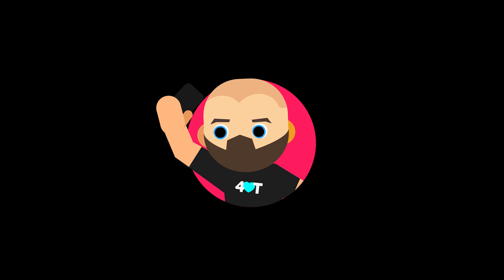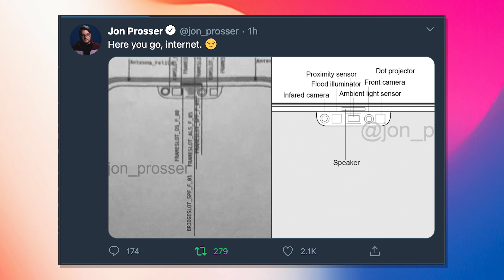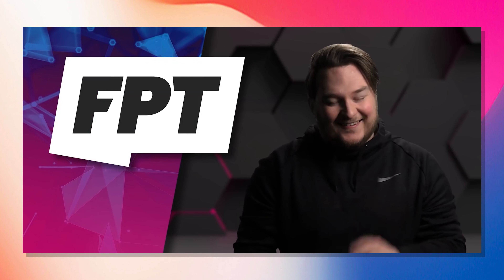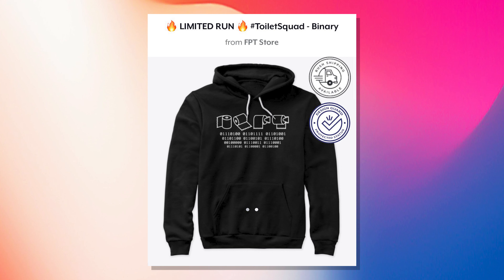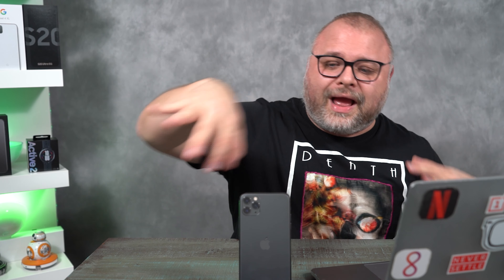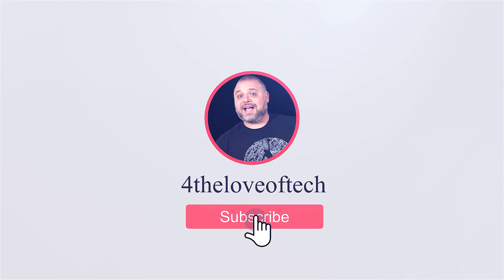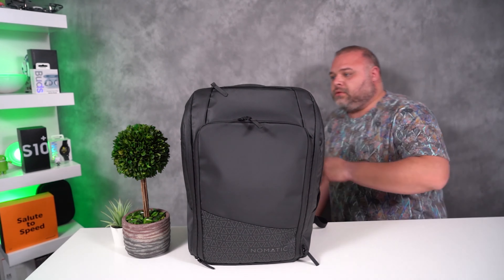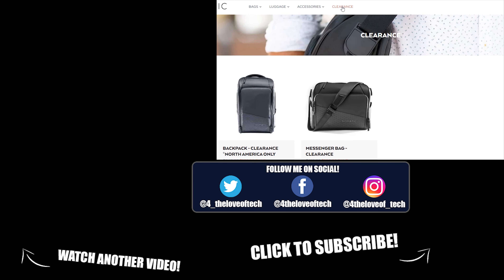iPhone 12 Pro Leaked - The Notch Revealed - Not What We Were Expecting From Front Page Tech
iPhone 12 Pro Leaked - The Notch Revealed - Not What We Were Expecting From Front Page Tech. Funnyman Jon Prosser is at it again with exclusive Apple 12 Pro / 12 Pro Max Leaks. The iPhone 12 is looking like a complete redesign from the 11 Pro Max design and we are loving all of it. But is it enough to get you to hold off on pulling the trigger on a new device before the typical October/November release?

Audio Credit and Permission
Social Media 4 the love of tech